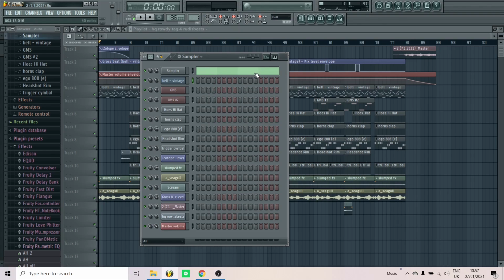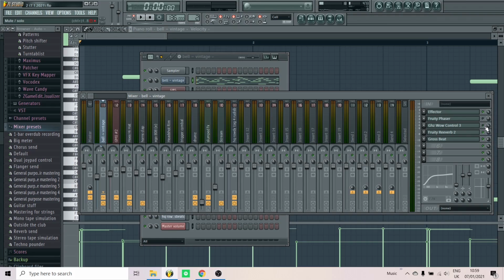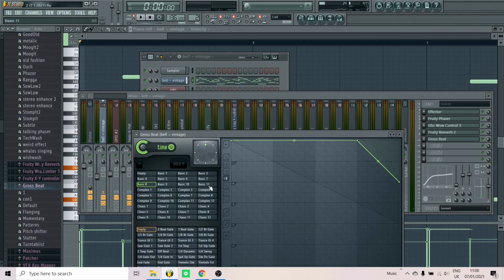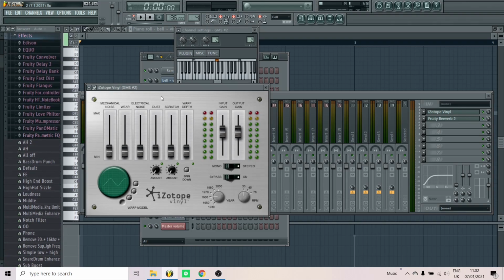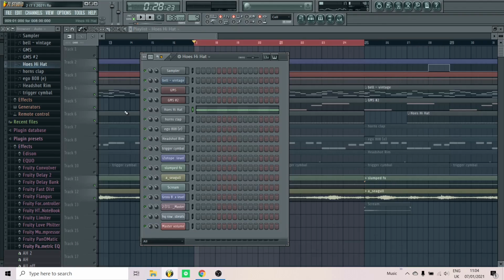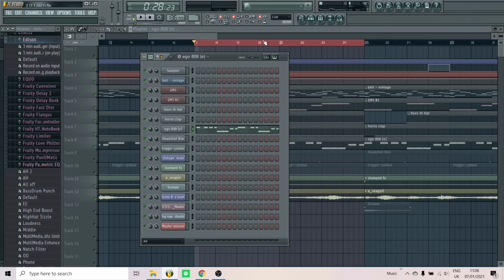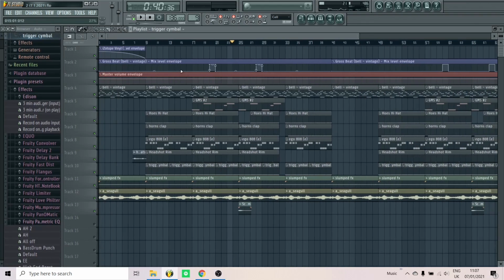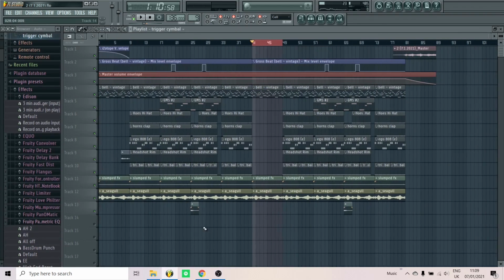YUNG BANS TYPE BEAT / AMBIENT TRAP BEAT / FL STUDIO TUTORIAL